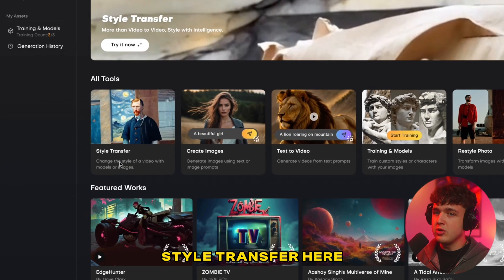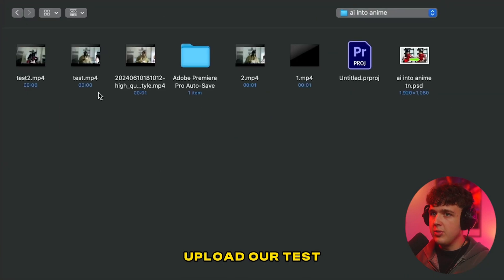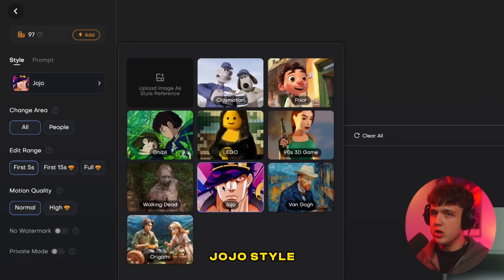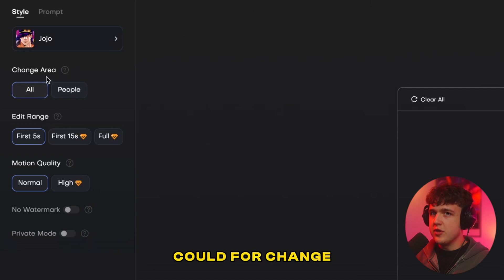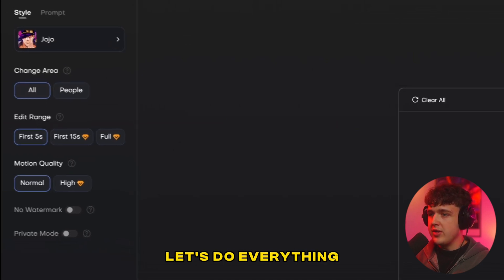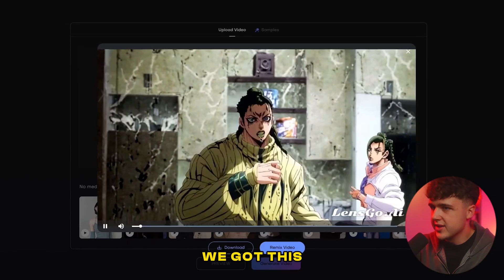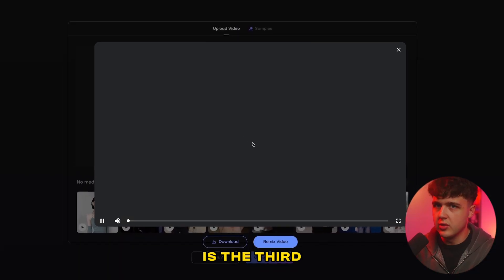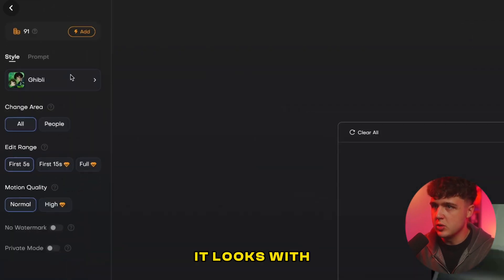turn ANY footage into ANIME using A.I (FREE)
THE BEST EDITING PACKS & PRESETS